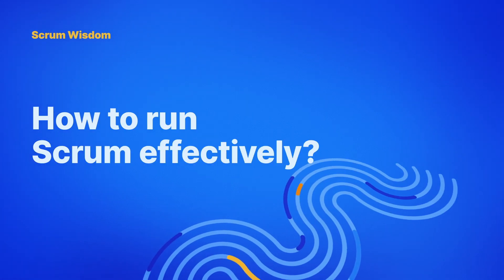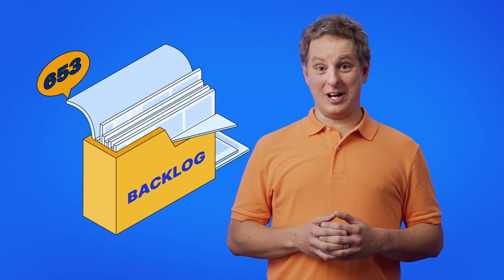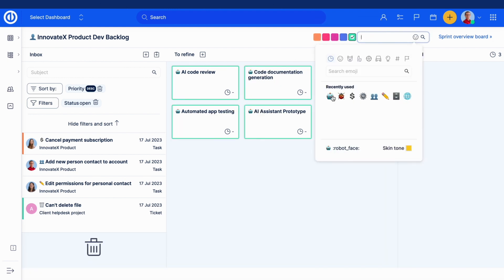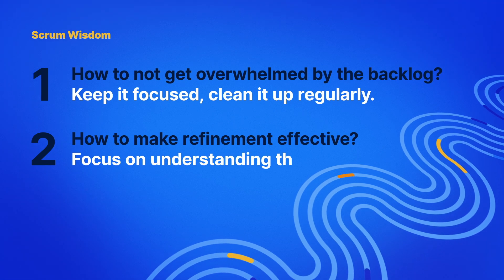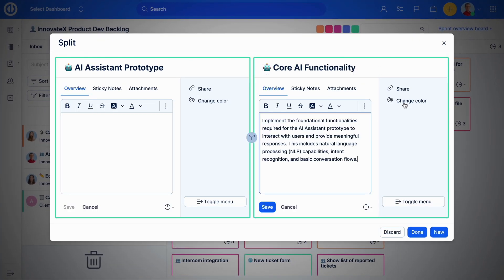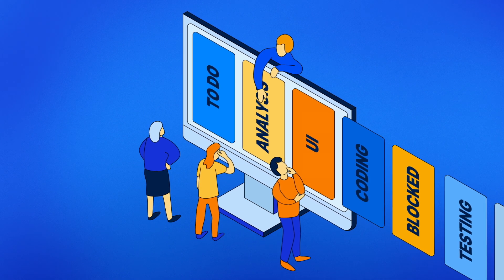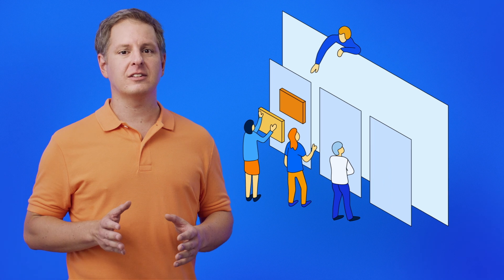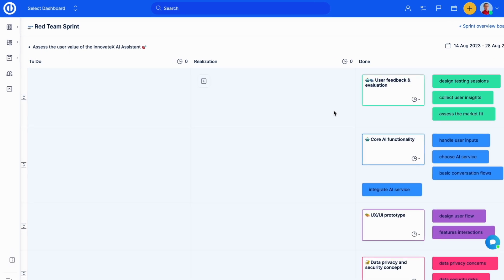How to run scrum effectively | Easy Redmine 13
Boost Your Project Success with Easy Redmine 13 Scrum Boards.

Discover the secrets to maximizing your Scrum workflow in this engaging video with Karel Smutný, the official Scrum.org™ coach. With Easy Redmine unique feature, Scrum Boards will take your teams into the collaborative online environment.

Let's find out together how to achieve project success using Scrum effectively.

Let's get started together!